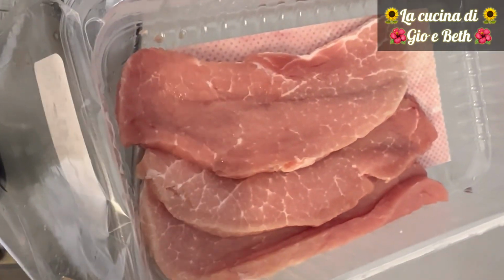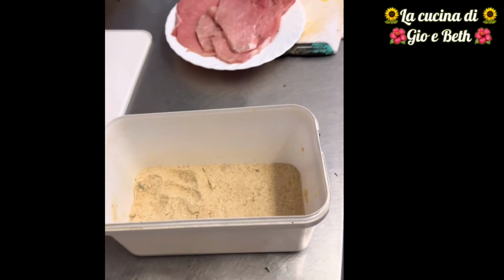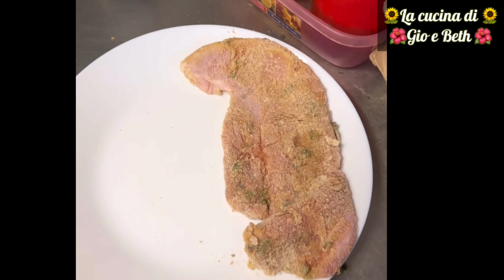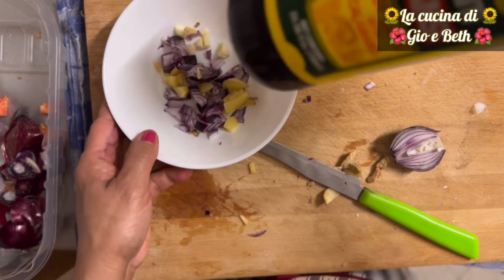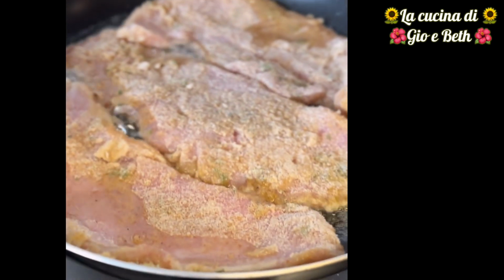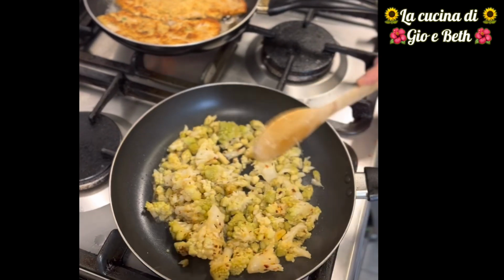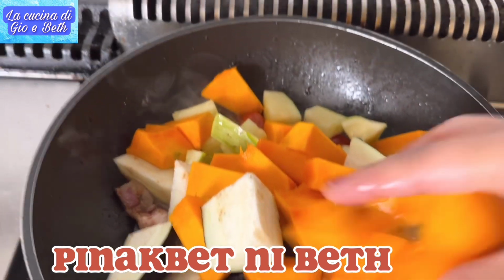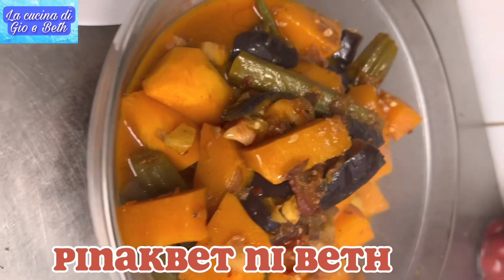👨‍🍳Pork Wiener Schnitzel, / Cutlet-cooking with Gio🌻La cucina di Gio e Beth🌻@GioBeth1630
👨‍🍳How to cook Wiener Schnitzel //Cutlet
Pork Schnitzel Recipe👨‍🍳

German pork schnitzel is a easy recipe and it’s perfect for busy week nights. The pork chops are pounded into thin tender cutlets are breaded and sautéed, resulting in a crispy crust and juicy.
As alternative you can use Chicken for this recipe.

❤️Love
💕Giovanni and Elizabeth 💕